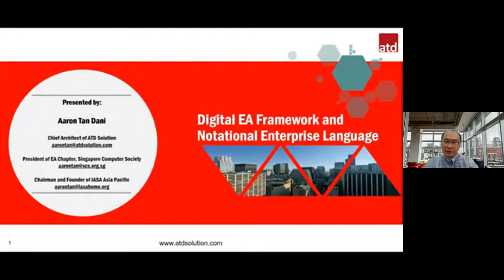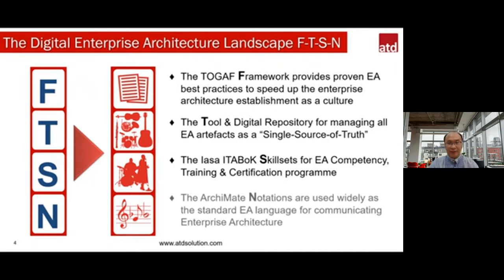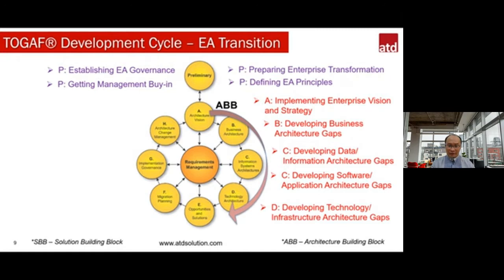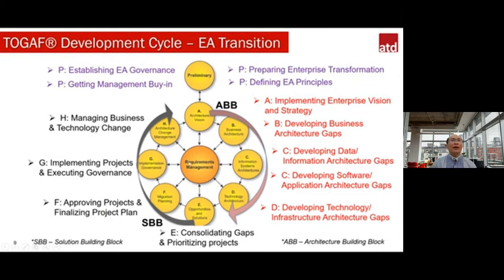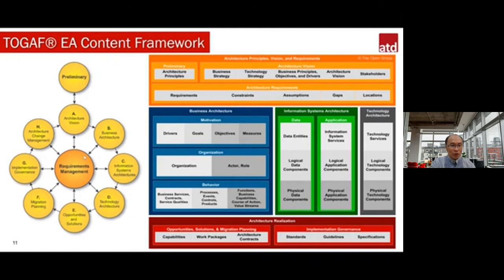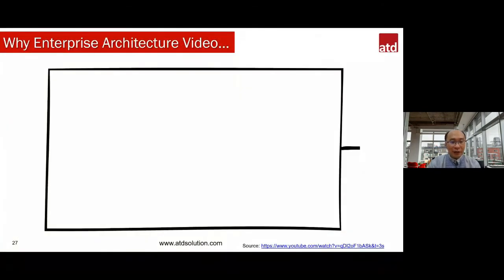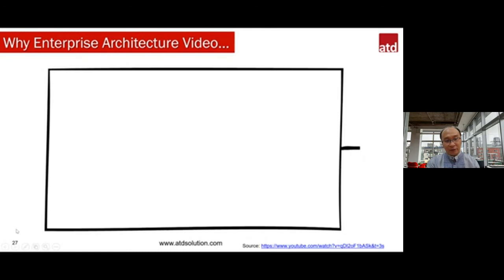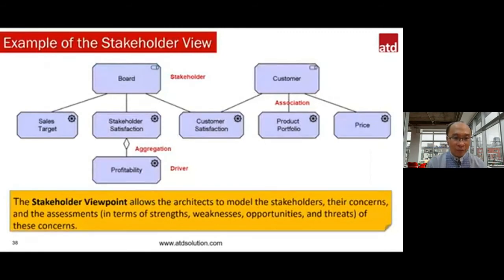Digital Enterprise Architecture (EA) Framework & Notational Language in a Nutshell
- Understand and architect the Digital Transformation landscape using EA Framework
- Gain insight on a holistic view of all IT components, and the business, organisational and environmental contexts
- Improve ability to deliver common, standard, or reusable components across the organisation
- Learn the appropriate Stakeholder Management Technique to ensure getting buy-in and support from the stakeholders